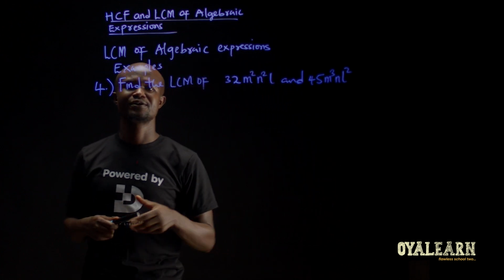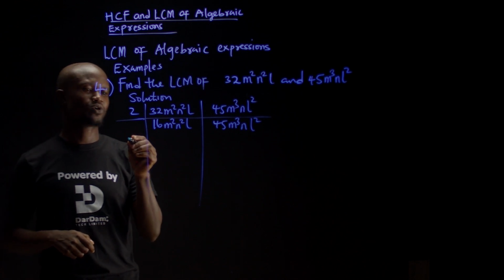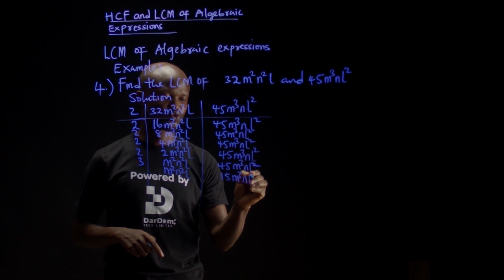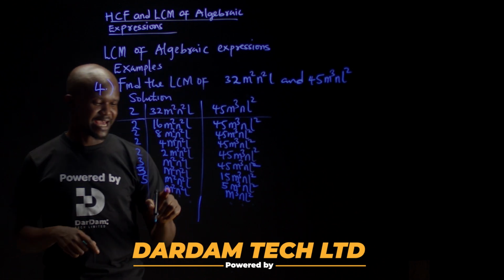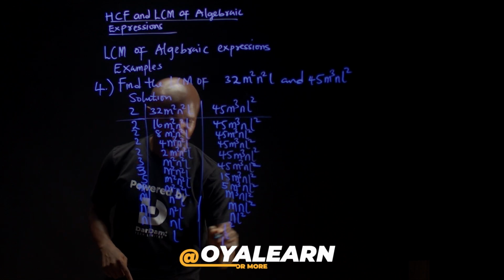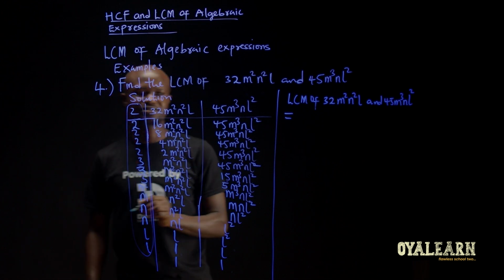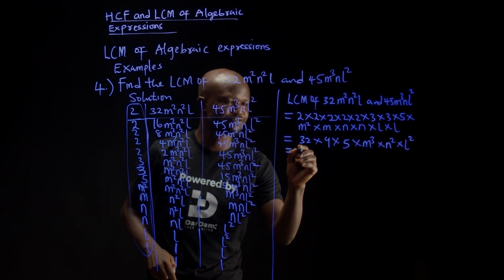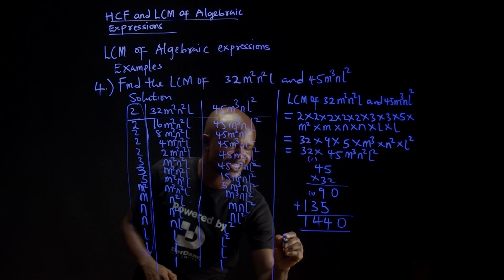JSS2 | Mathematics | LCM of Algebraic Expressions | Question 4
In this video, we explore the concept of HCF and LCM of Algebraic Expression, focusing on LCM of Algebraic Expression, making it easy to understand.

- How to identify, interpret, and solve problems on LCM of Algebraic Expression.